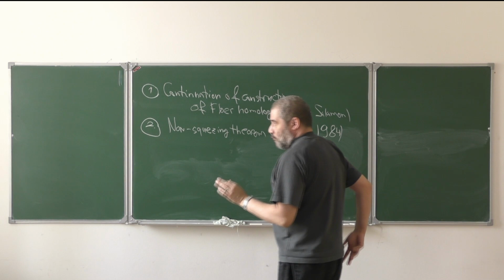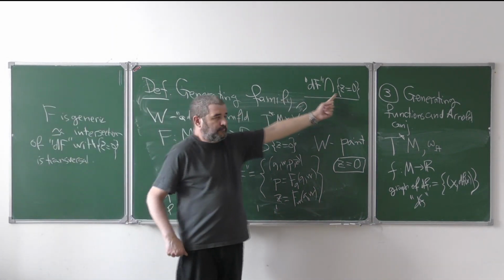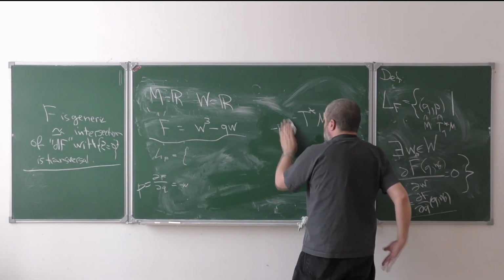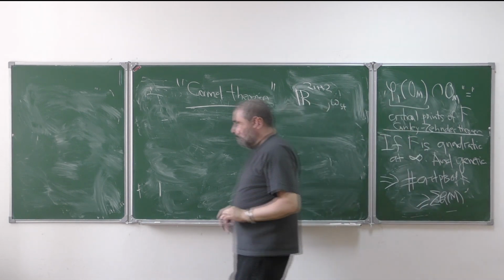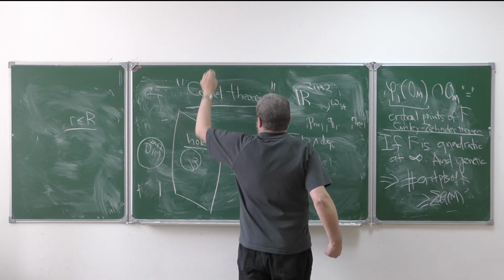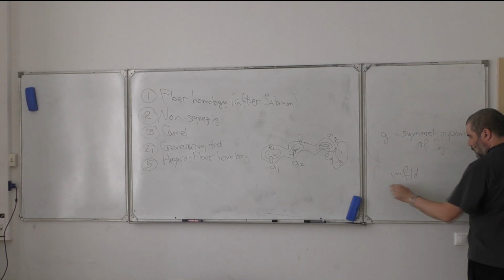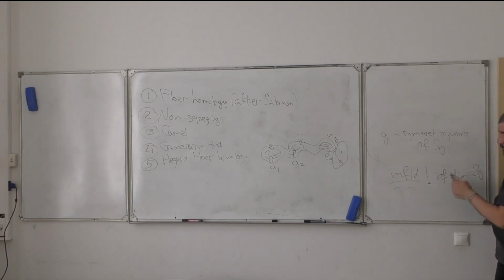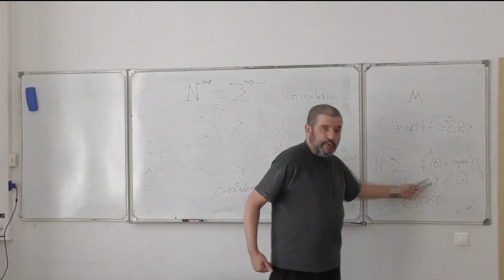Gorinov A. G. Pushkar P. E. Introduction to Floer Homology. 27.04.2023